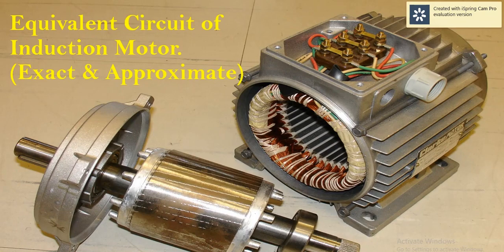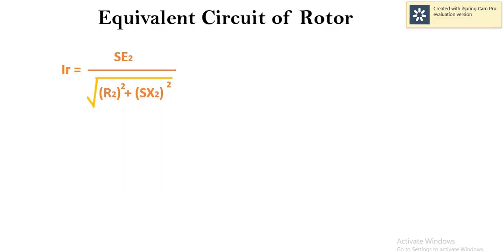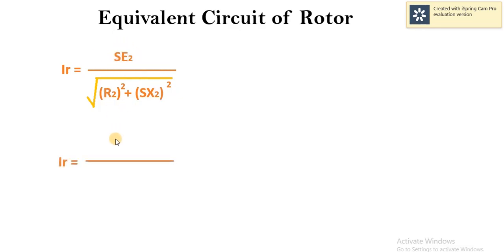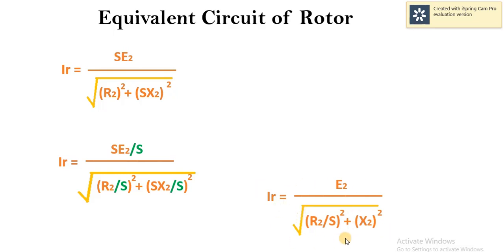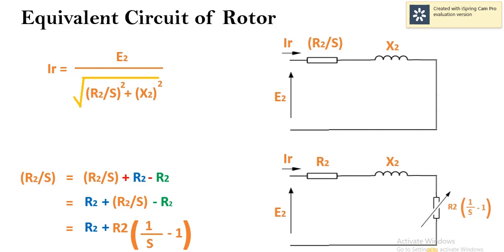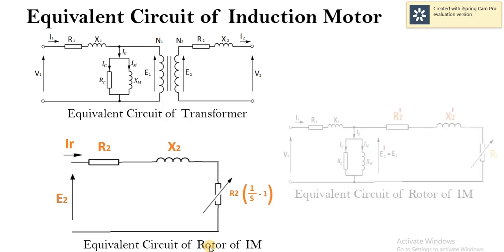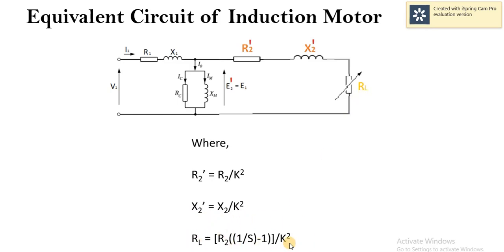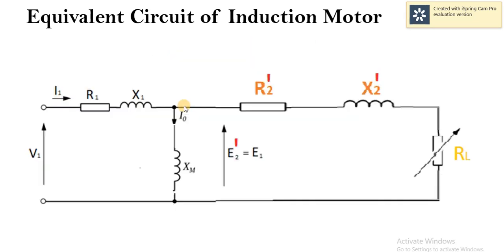Equivalent Circuit of Induction Motor - Easy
Hello...
Thank you very much for your valuable time..

In this video Exact and Approximate Equivalent circuit of 3 Phase Induction Motor is explained in detail for easy understanding with the help of powerpoint presentation (PPT).
i am sure, at the end of this video you will be able to draw the equivalent circuit of Induction motor as well as will know all the concept behind it.